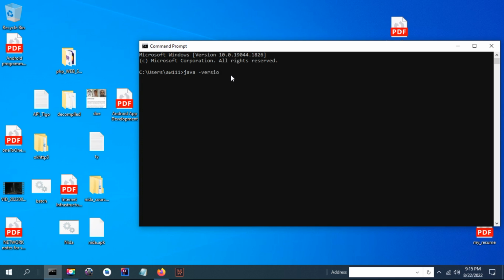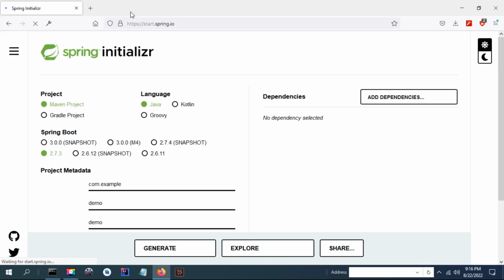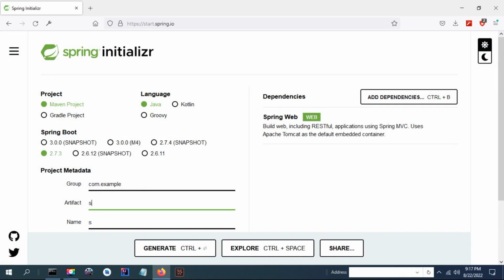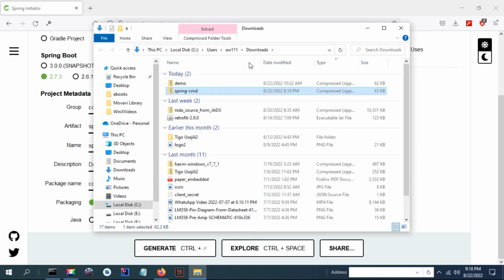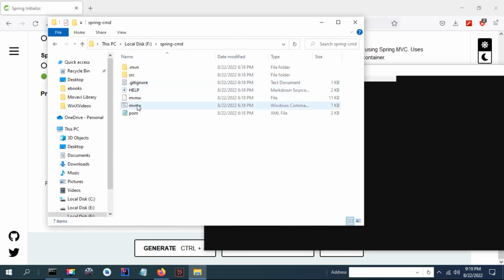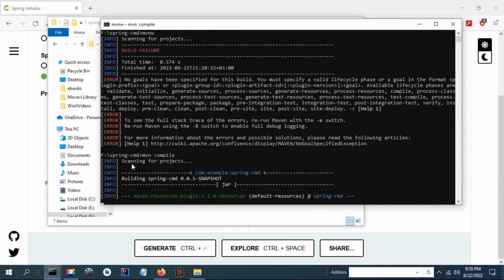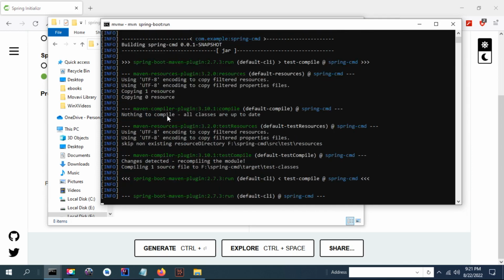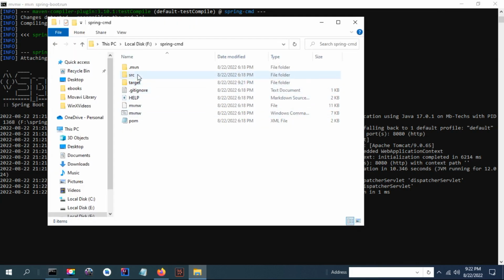Spring boot: compile and run with cmd